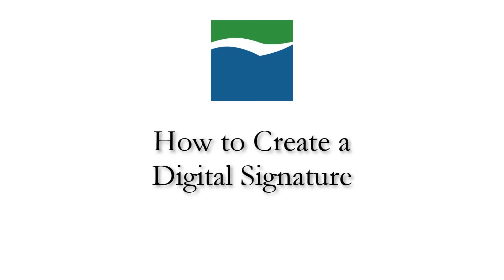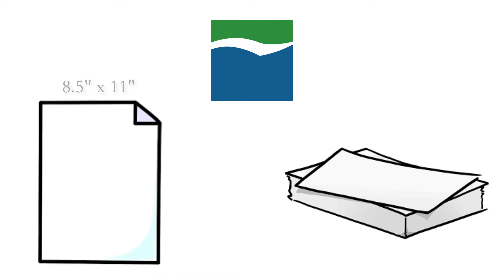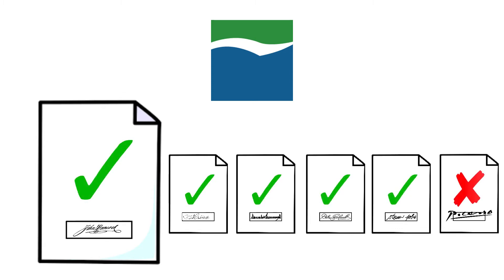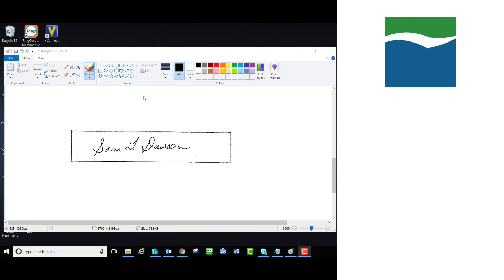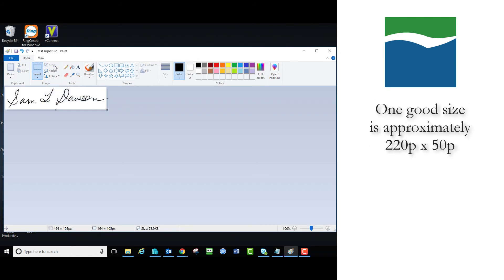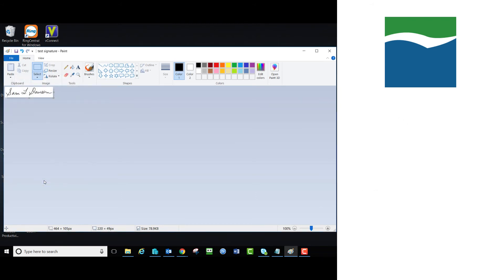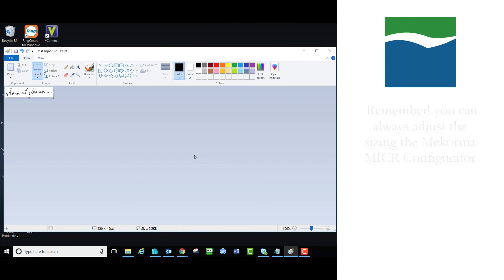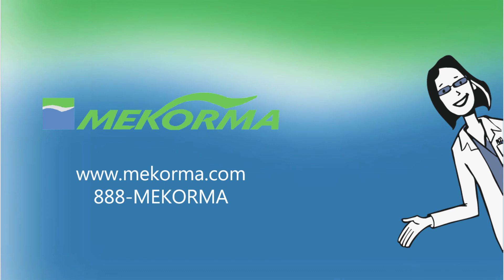How to Create a Digital Signature for Use in GP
This video will take users through the process of creating a digital signature for use in Microsoft Dynamics GP, as recommended by Mekorma.

For additional resources please see the videos page on our